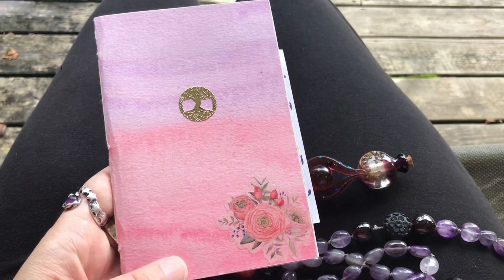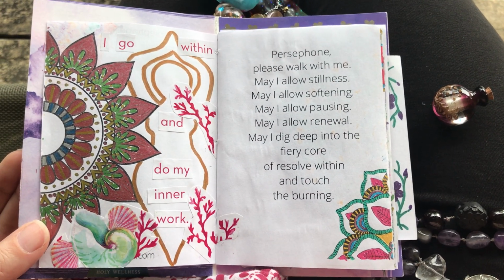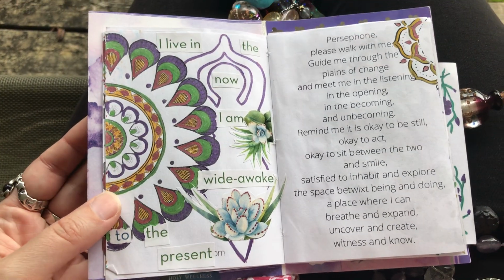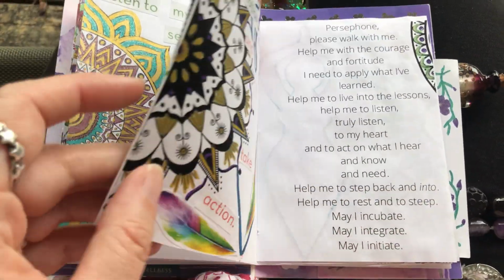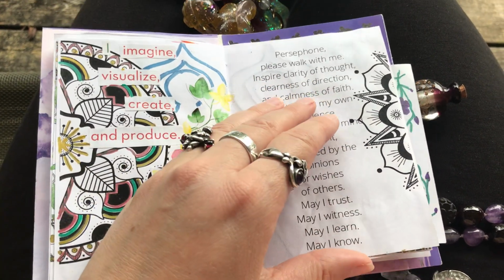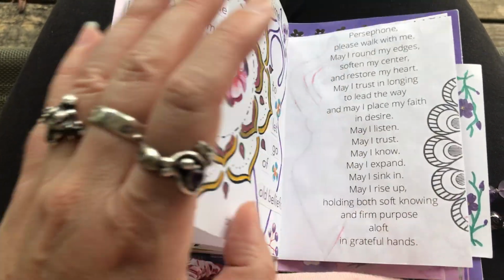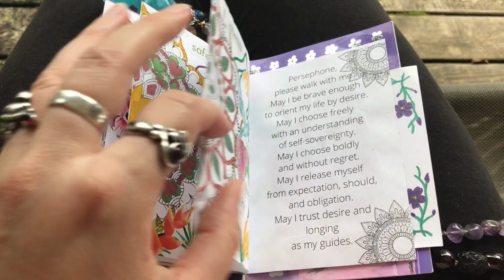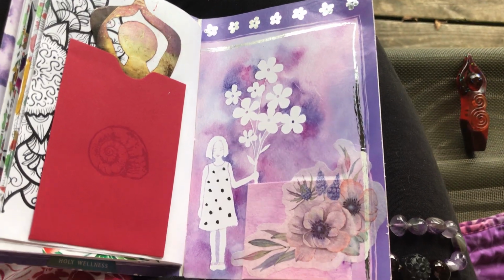Persephone Prayerbook Flip Through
Note: the audio on this video is very low. This video was filmed about two years ago and apparently I never uploaded it--I'm getting ready to speak about Walking with Persephone for an event and I'm giving away the prayer card set to make this book and I decided I should upload the video too!

Walking with Persephone book available from online booksellers as well as via our etsy shop